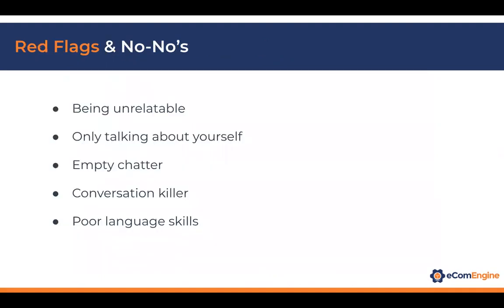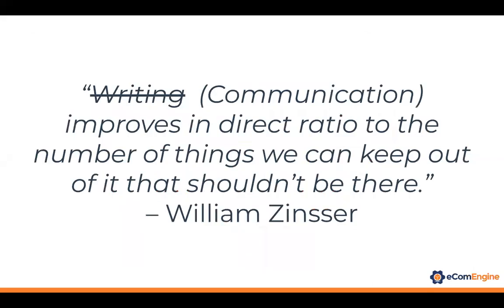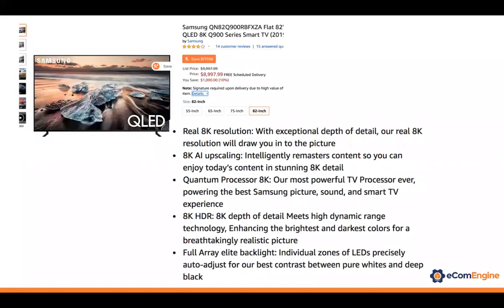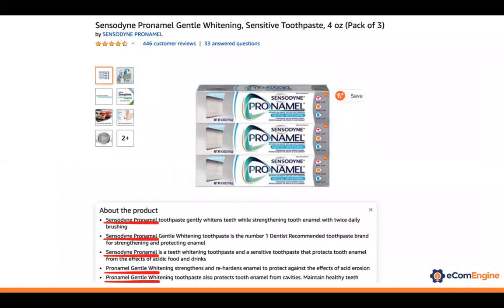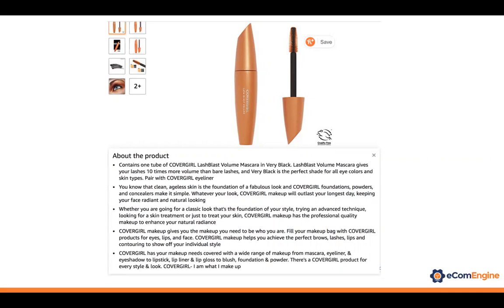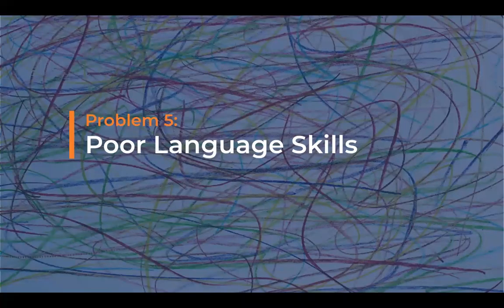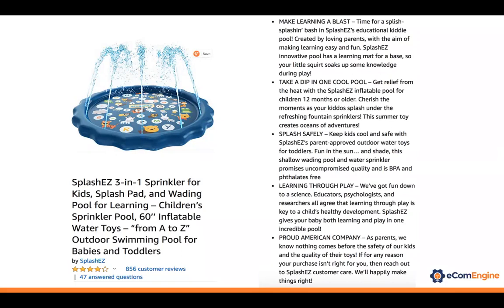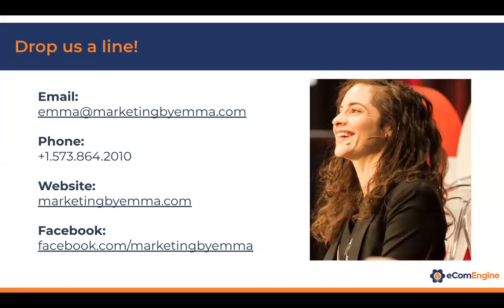Amazon Listing Optimization Tips to Elevate Q4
Struggling to get people to your product page and actually make a purchase? Amazon listing optimization can be just the lift you need to improve your organic search and boost your sales! Because while getting traffic to your listing is great, it’s not going to do you much good if customers aren’t buying your products. You must address both needs, and our guest is here to tell you how.

In this webinar, Emma Schermer Tamir from Marketing By Emma joins eComEngine’s Liz Fickenscher to discuss the importance of Amazon listing optimization and how to entice buyers to convert more effectively.

Watch the video to learn:

*Listing red flags like using slang and other jargon not everyone understands
*How to better connect with customers in your copy
*Expert tips for writing effective product listings

Emma gives a great analogy of approaching product listings like you would a first date. You want to do everything right so that one date turns into many, many more! Keep this idea in mind as you polish up those listings and prepare for Q4.

Do you have any questions about Amazon listing optimization?